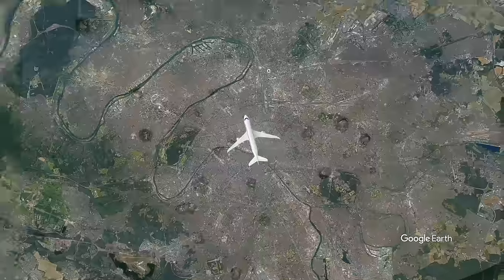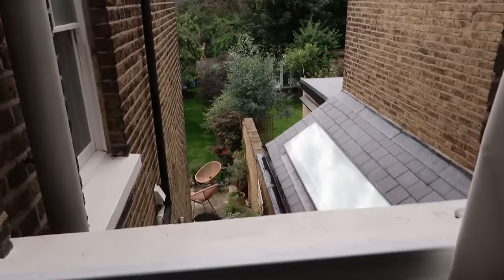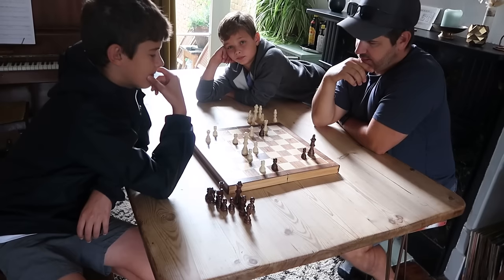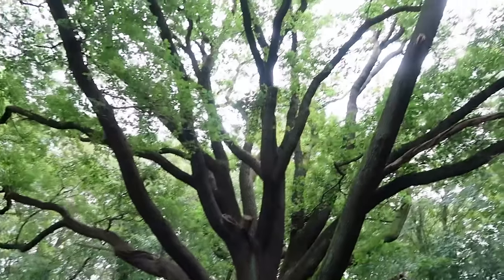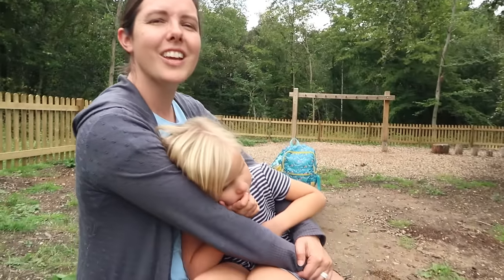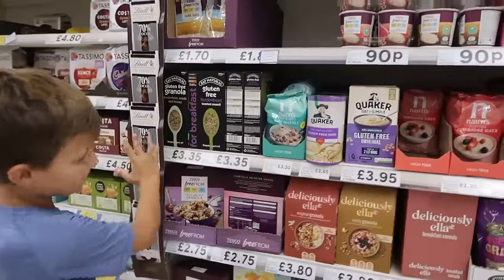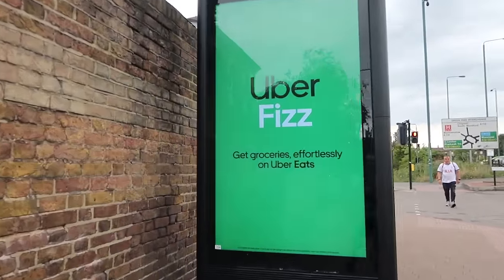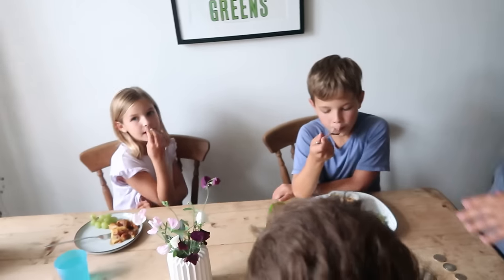New Country! | UK 1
Welcome to J House - an imperfect family trying to improve. We focus on learning, serving, and playing together as a family. We (Jeremy and Kendra) have 5 kids: Isaac, Elise, Caleb, Laura, and Janae.